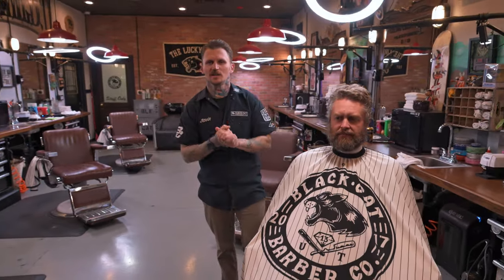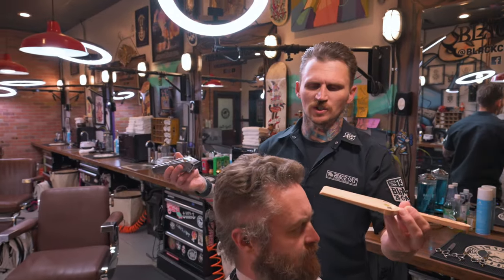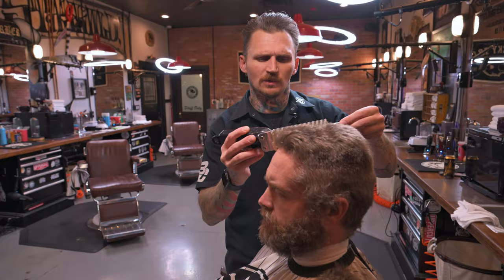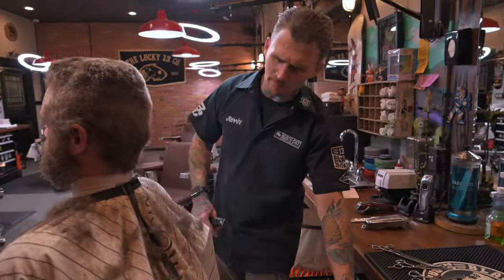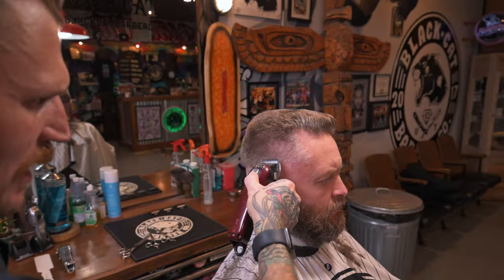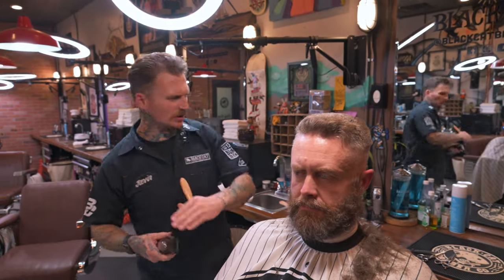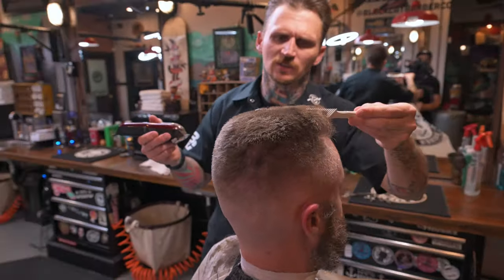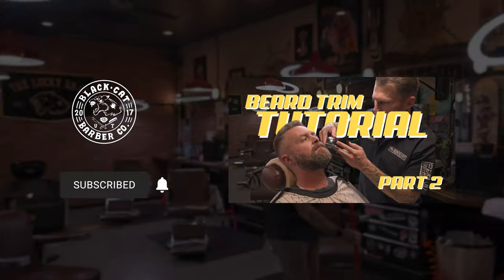Flat Top with Beard Trim Part 1 4K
After a short hiatus, we're back ! And the first project up is the much anticipated, and long awaited "Flat Top" hair cut on my buddy Nate. But wait, there's more! We're also going to be throwing in a short beard trim as well. So sit back and enjoy as we walk you through a step by step process of how to achieve a flattop worthy of landing a helicopter on, and how to trim and shape a short beard to perfection!